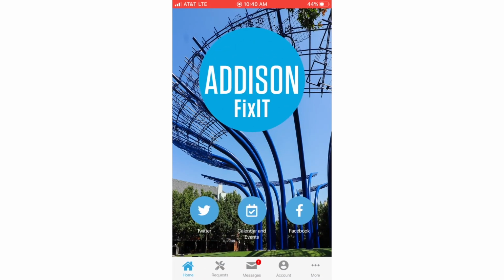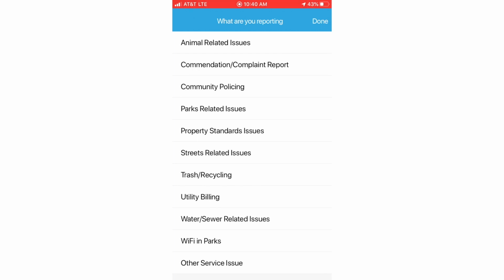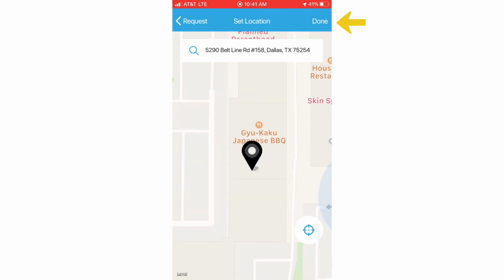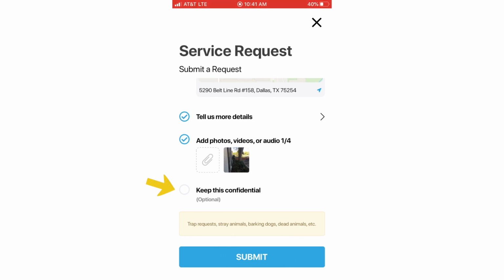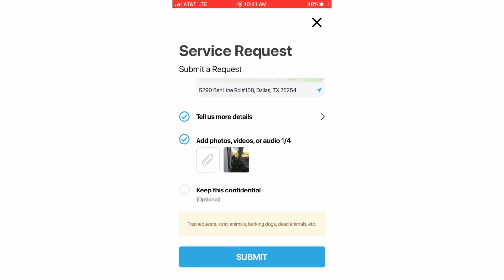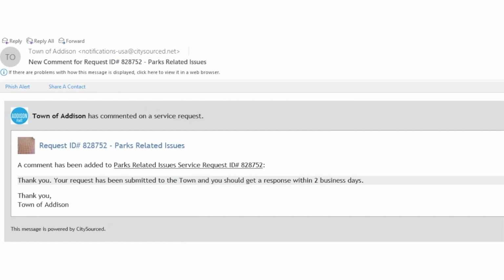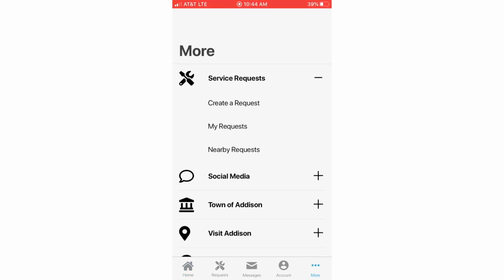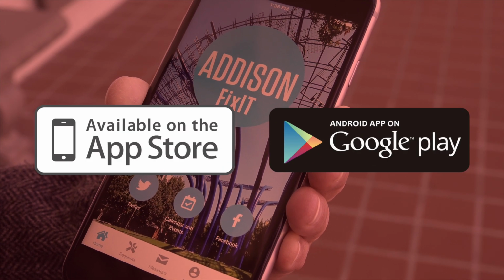Addison FixIT App Tutorial - Updated February 2020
Addison has officially transitioned to a new Addison FixIT app to better serve you. The new app still allows you to report problems around town, but also offers a more intuitive user experience. The administration features of the app will help streamline the Town’s response to requests and allow staff to send progress updates on multi-phase requests.

The new app also offers quick links to Addison's Twitter and Facebook feeds as well as a link to the Town's calendar so you have Addison news easily accessible in one location!

You will not be able to submit service requests until you download the new app. Addison FixIT is available for Android and iOS.

You can also submit service requests If you have already registered on the website to report problems, you will need to re-register now that the new program has launched.

Thank you for your patience as we work to deliver outstanding service to our community.